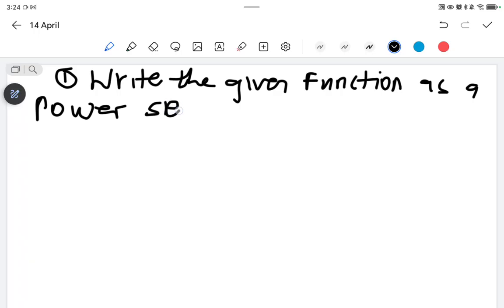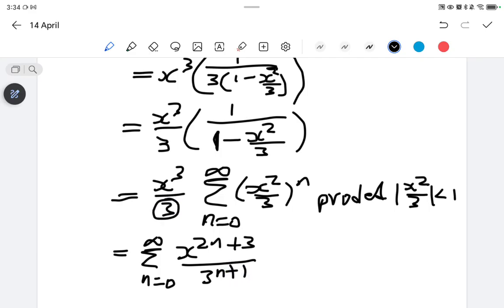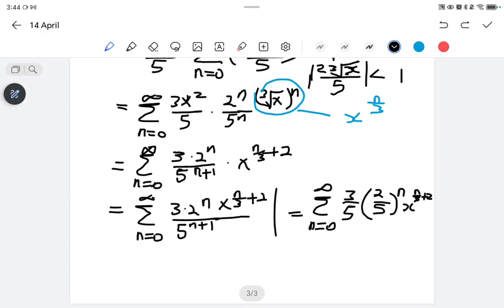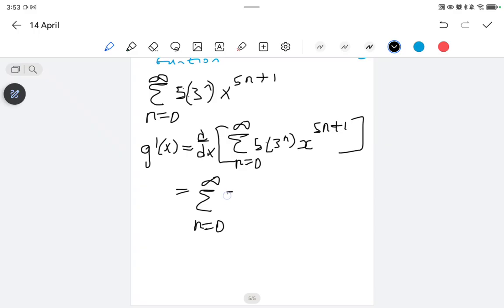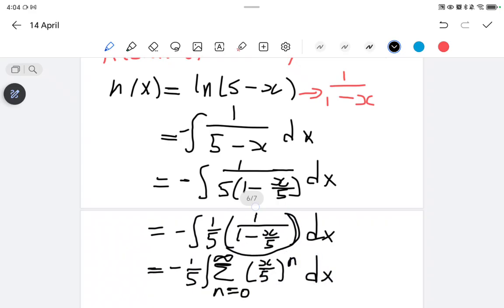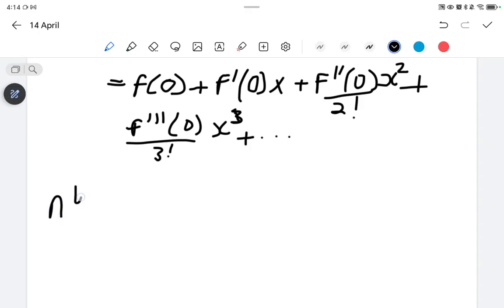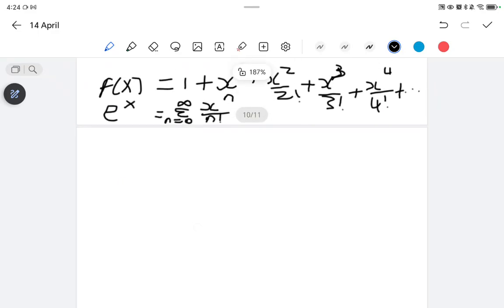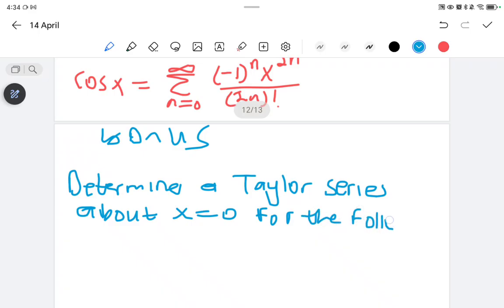Power Series Representation Questionnaire